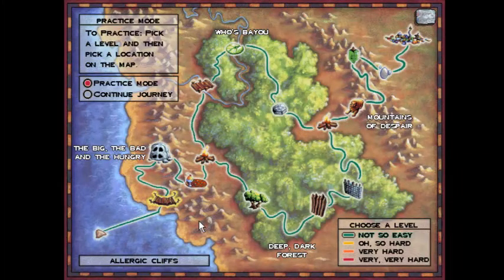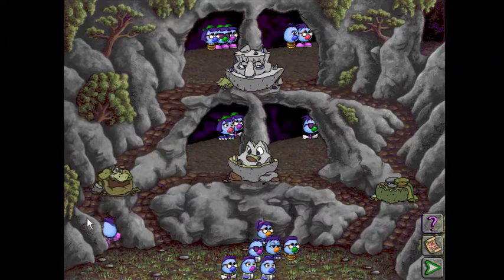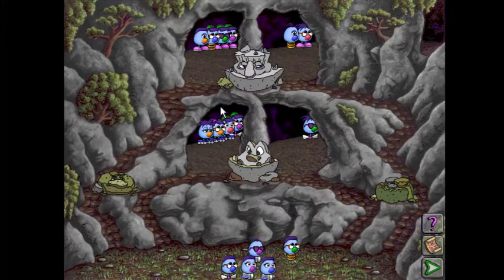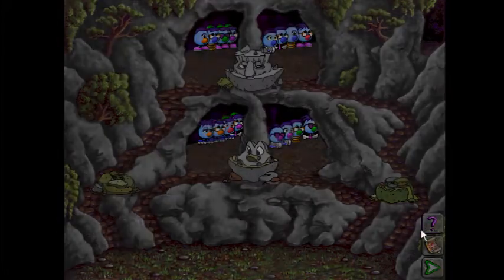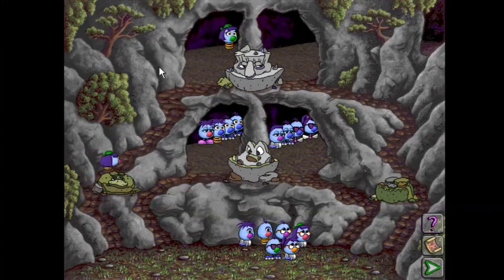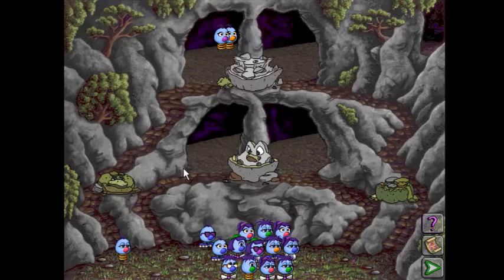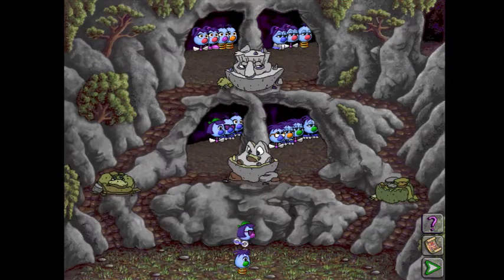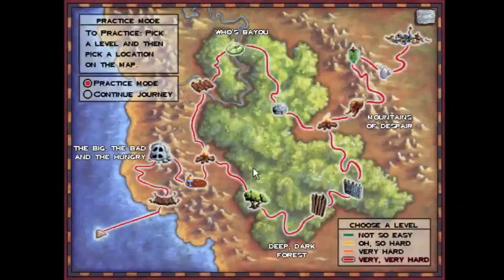Zoombinis - Stone Cold Caves (Very Very Hard) Algorithmic solution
And now, the puzzle is complex, but no less easy.